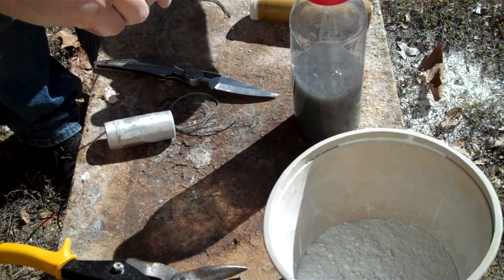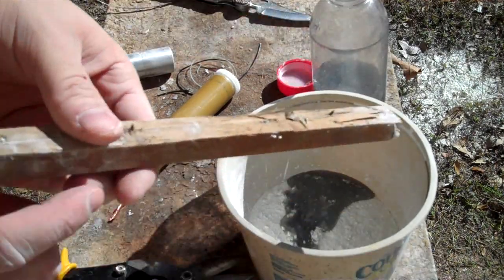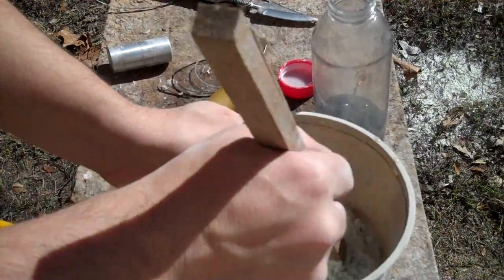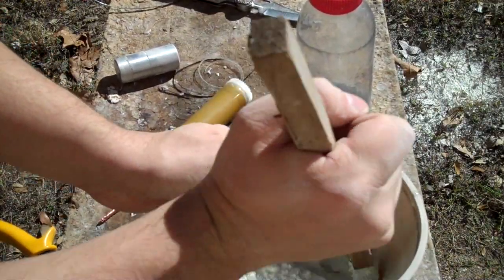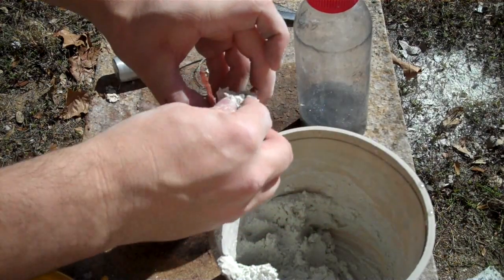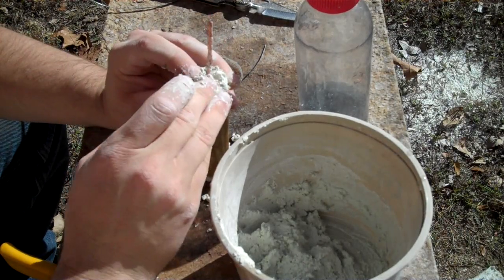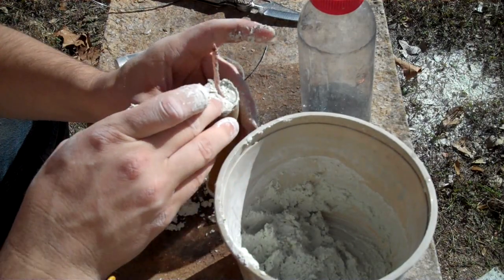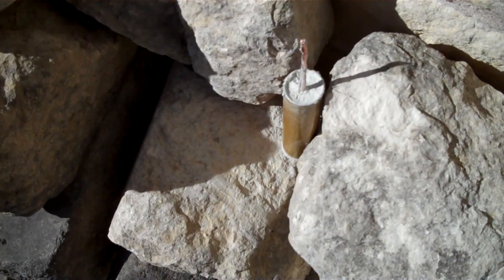How to make a cement battery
its a video of how to make a cement battery because people kept asking me how i made mine